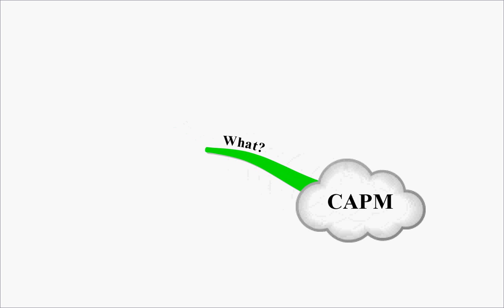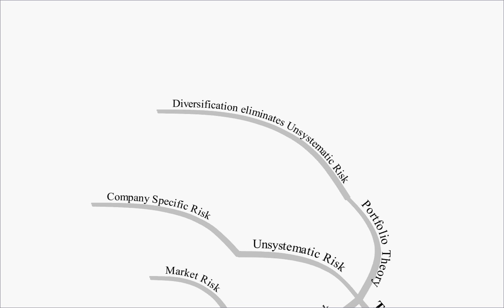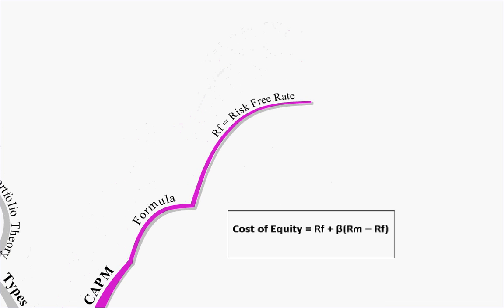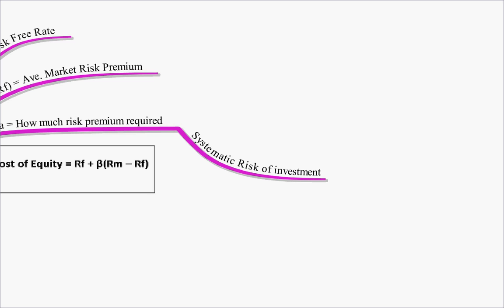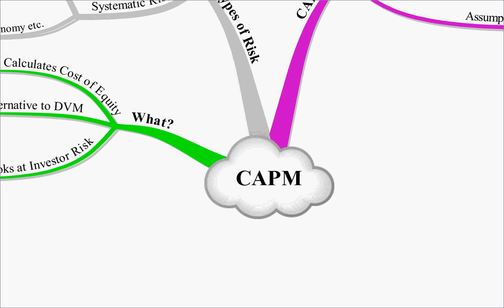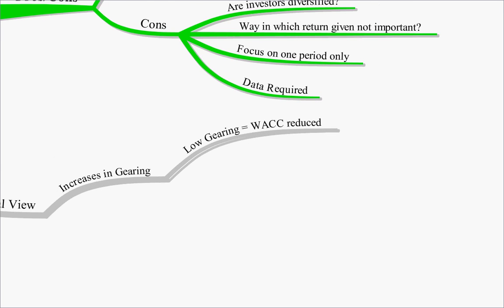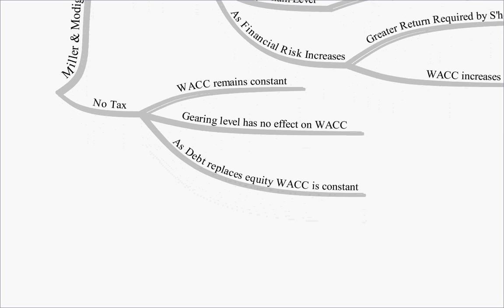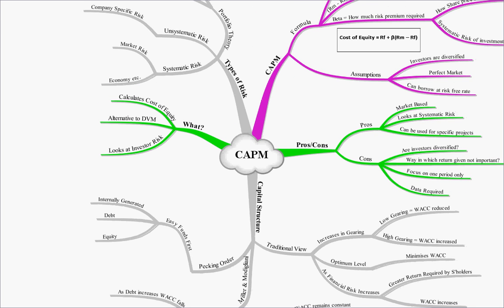CIMA F3 Lecture 7 CAPM